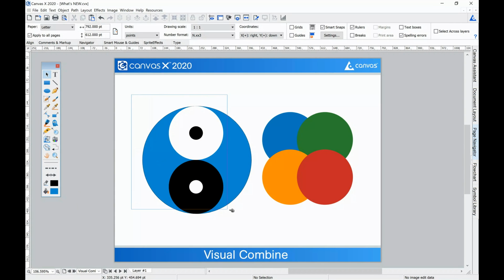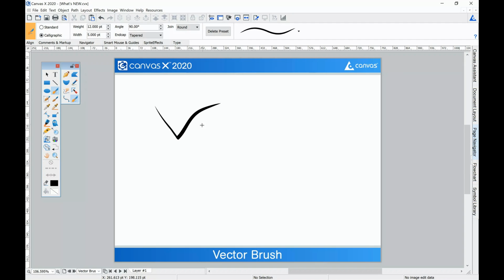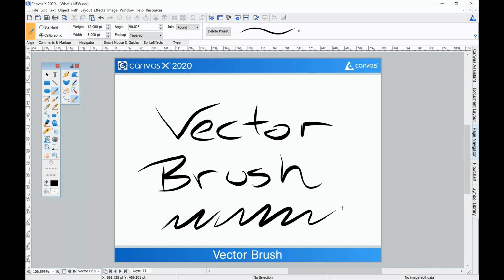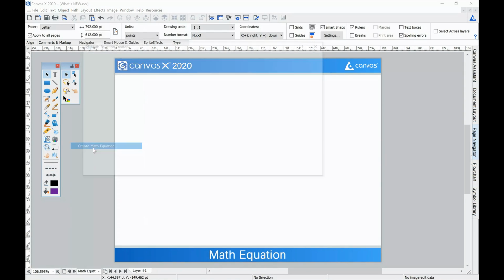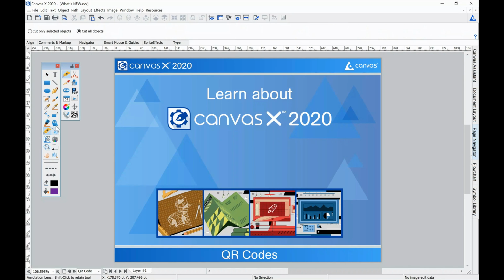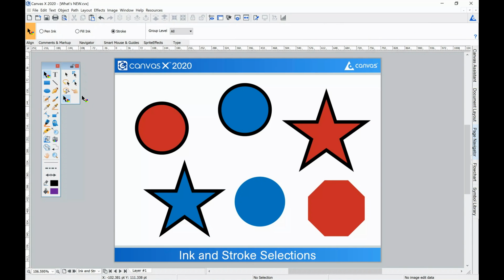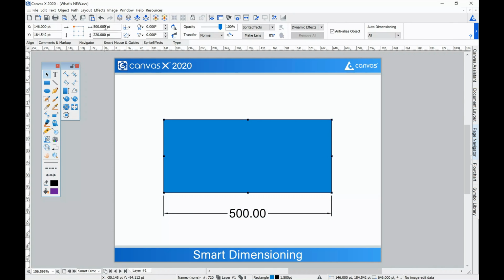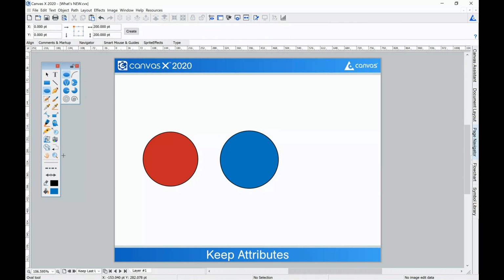What's New in Canvas X 2020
Check out some of the new features in Canvas X 2020 (since Canvas X 2019).